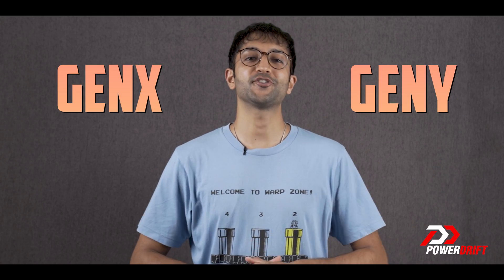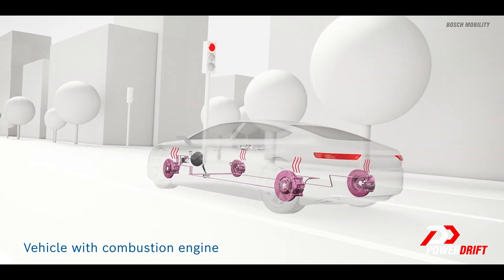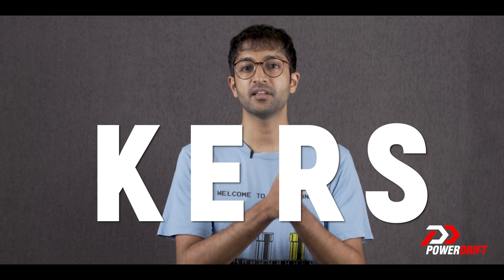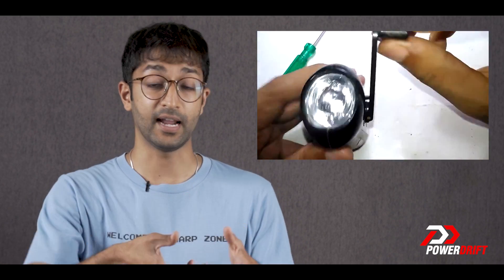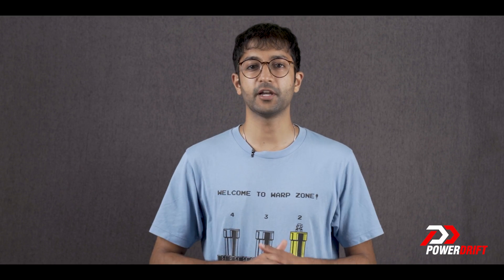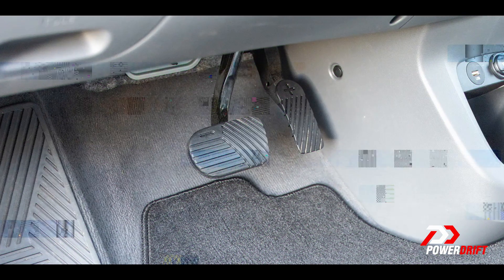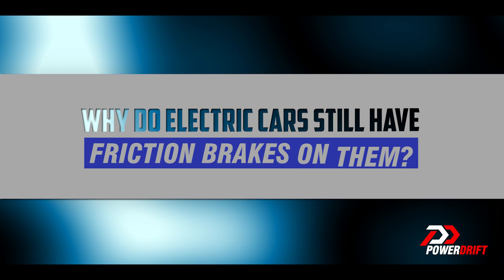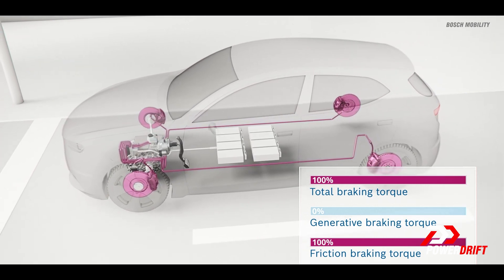Simplified | Regenerative Brakes - Efficient AF! | PowerDrift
With more and more electric vehicles plying on our roads every day, regenerative brakes or 'regen' is a term that is being used more than ever. But what really is regen? Why do regen brakes exist at all and how do they affect your electric or hybrid vehicle? Karan answers all that and more in this episode of Simplified on PowerDrift!